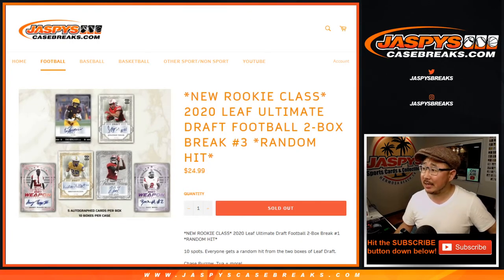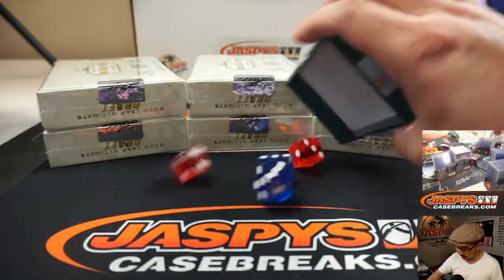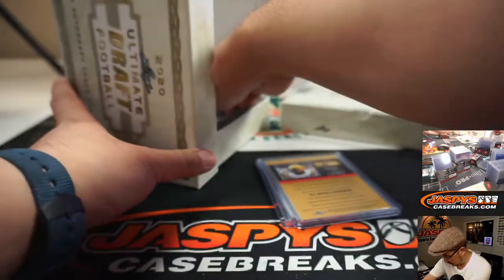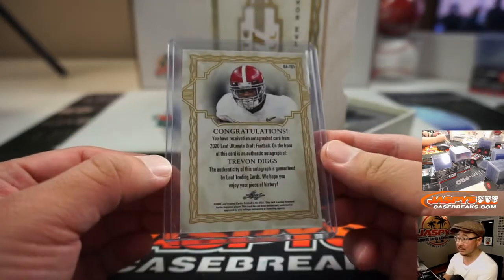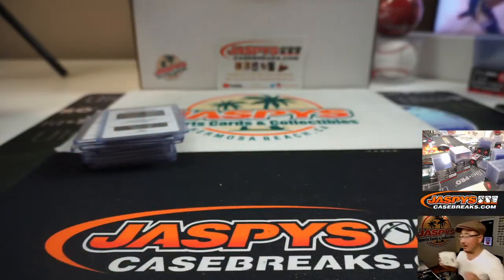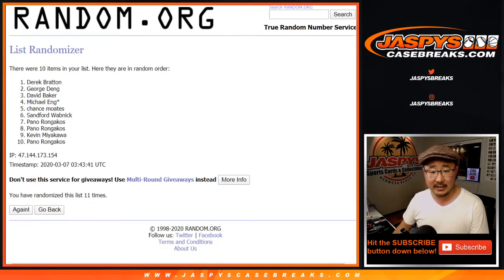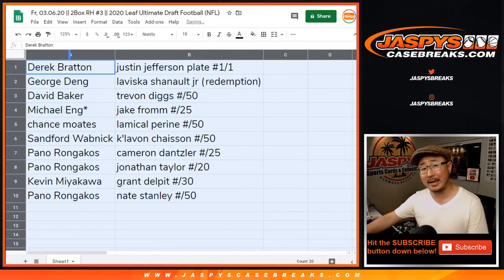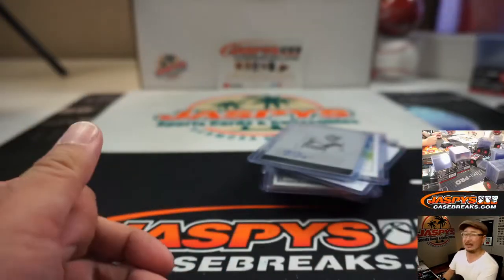Fr, 03.06.20 || 2Box RH #3 || 2020 Leaf Ultimate Draft Football (NFL)